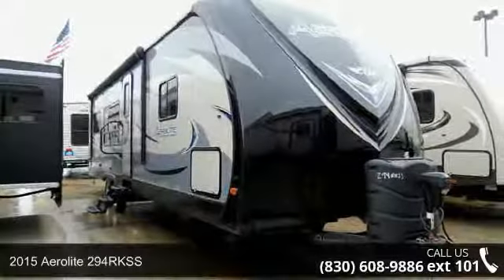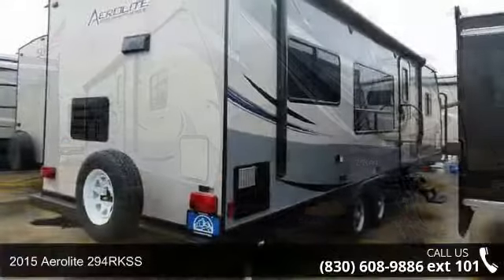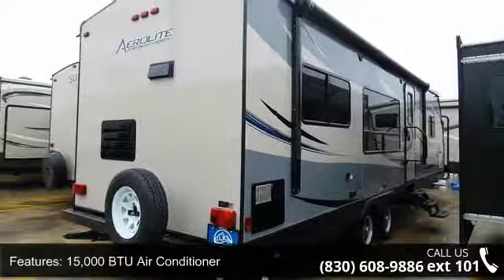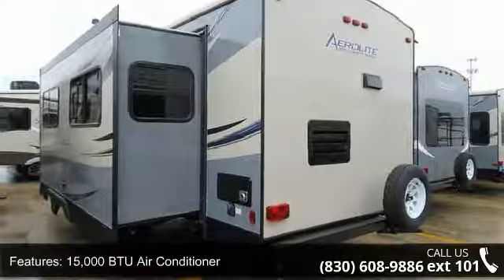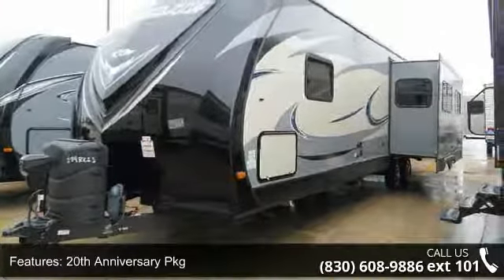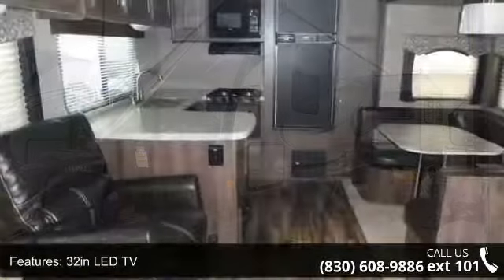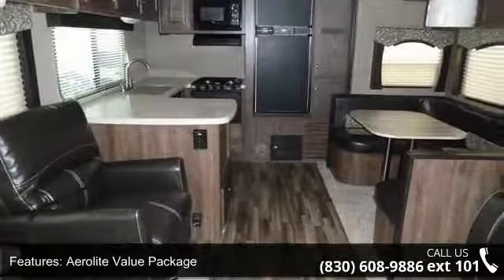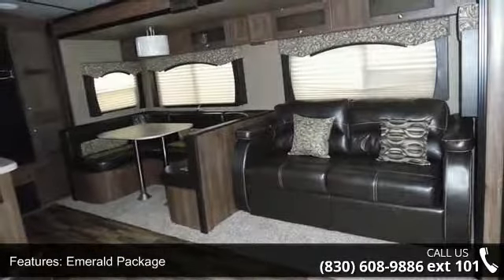2015 Aerolite 294RKSS - Camping World of San Antonio - N...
New 2015 Dutchmen Aerolite 294RKSS Travel Trailer for Sale